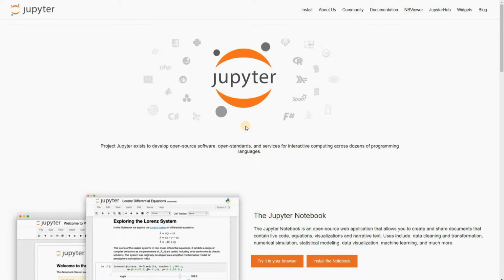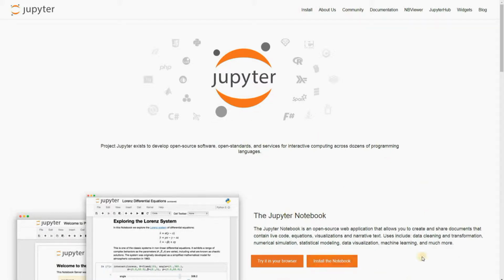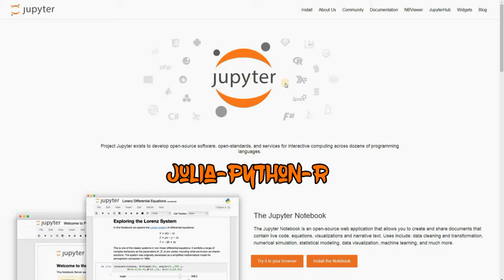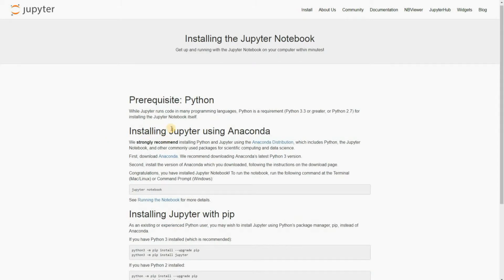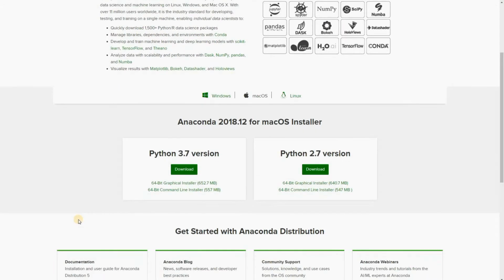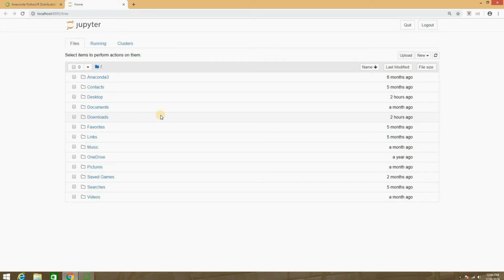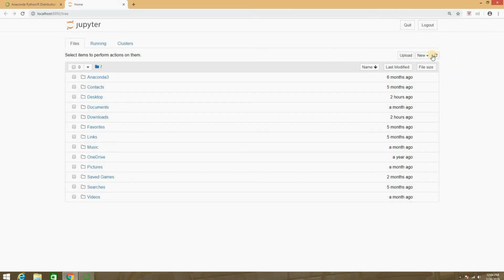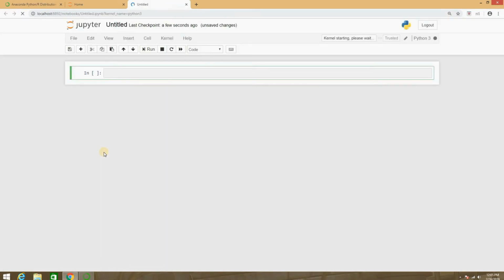Python with Jupyter Notebook Tutorial- Set up and Installation (HD)